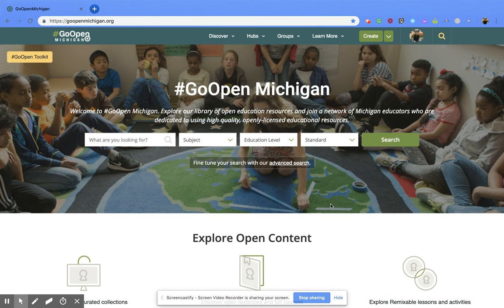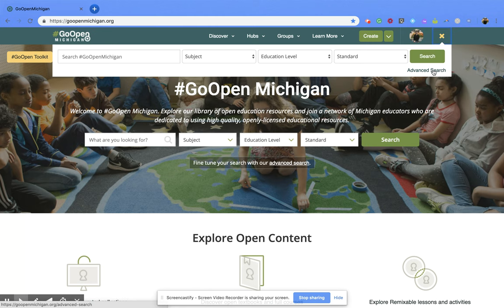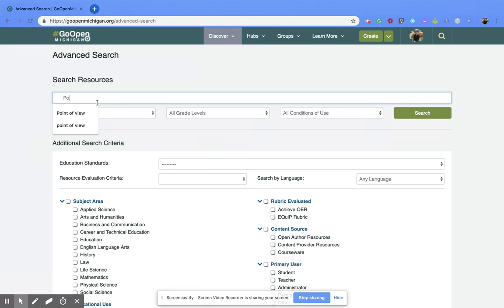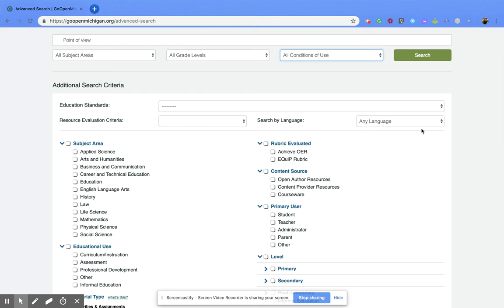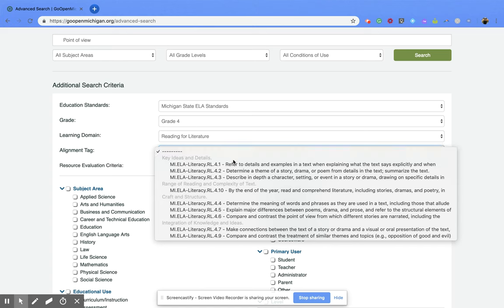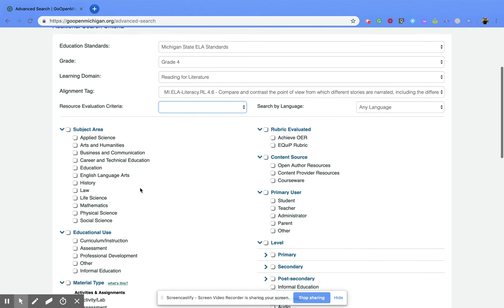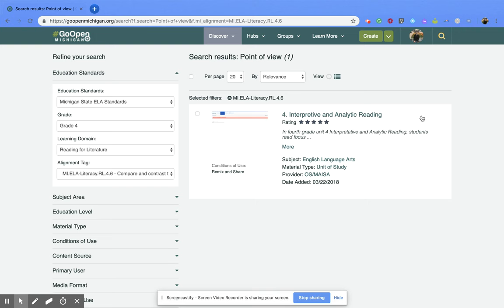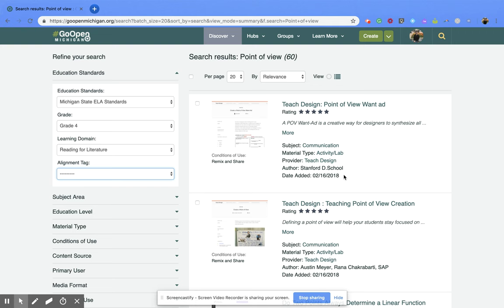GoOpen Michigan: How to do an Advanced Search for Resources